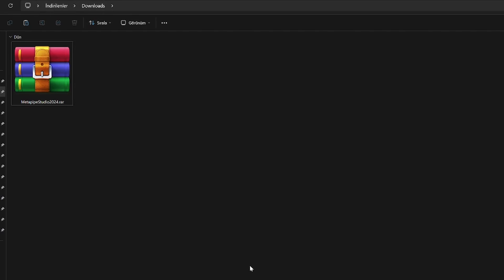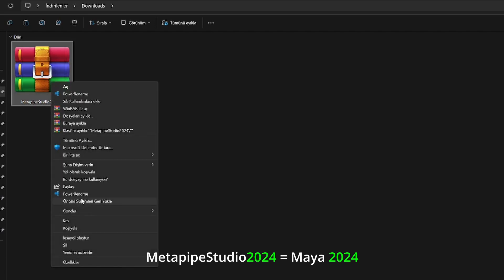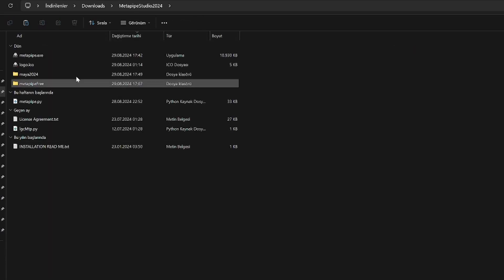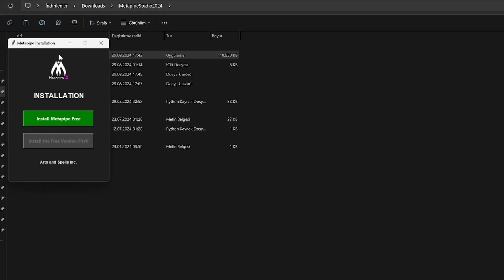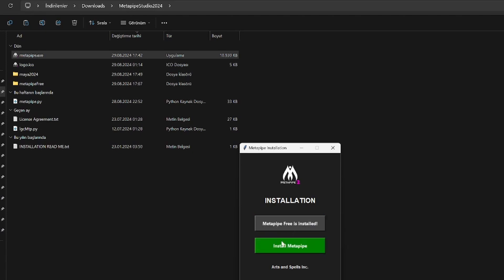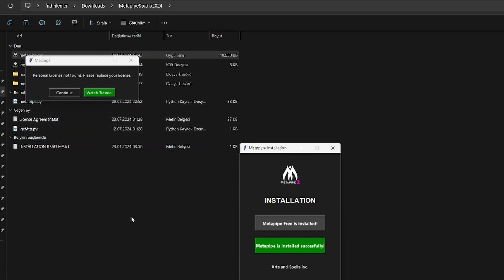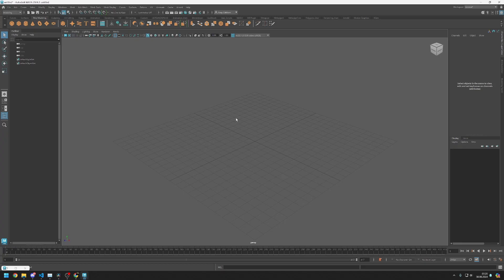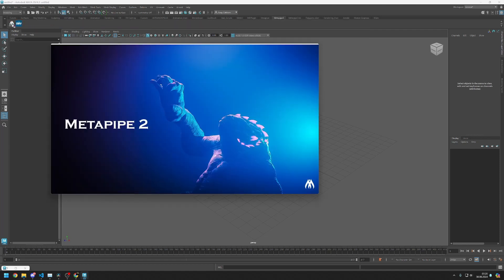Metapipe Auto-Installation | EXE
Metapipe V2.4 Official Release